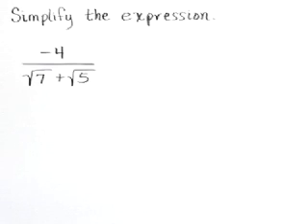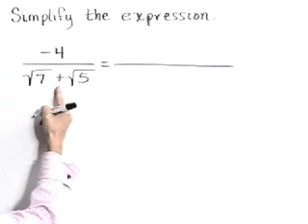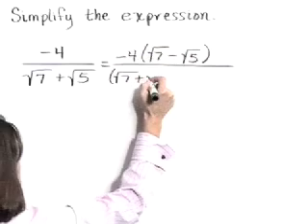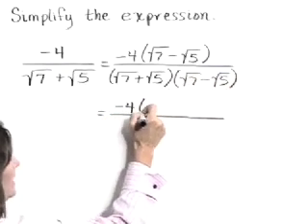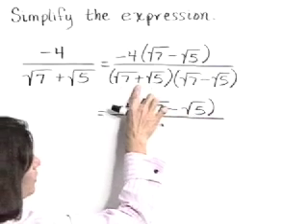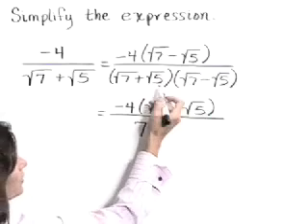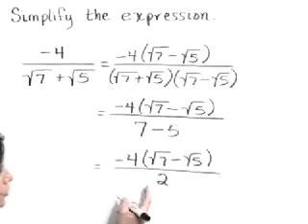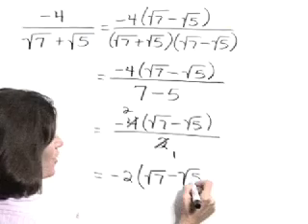Lial Intermediate Algebra Ch08 Ex25